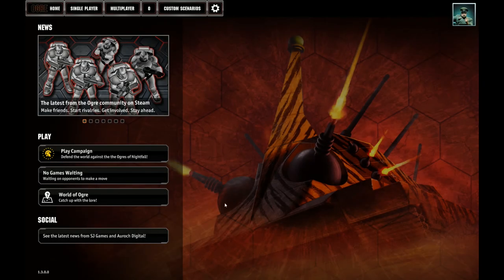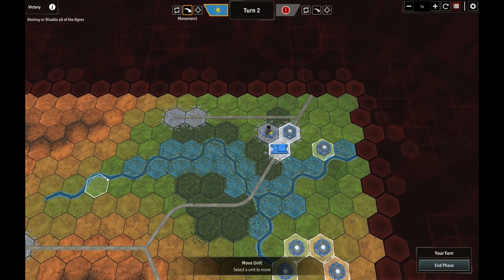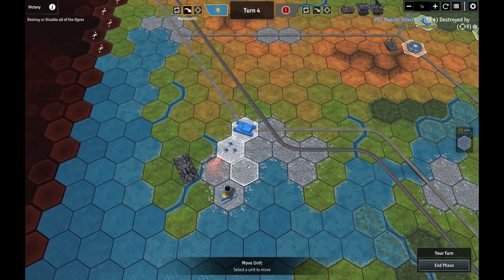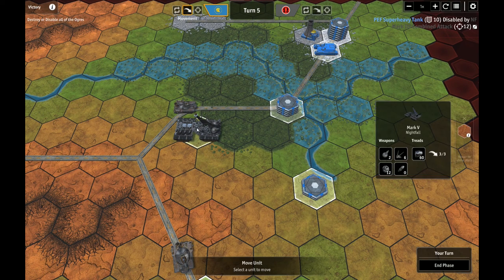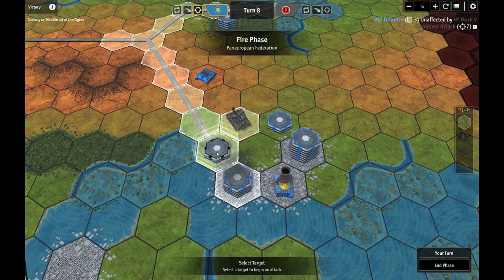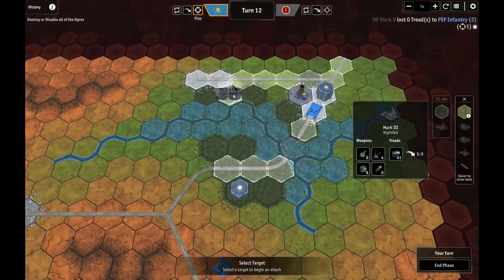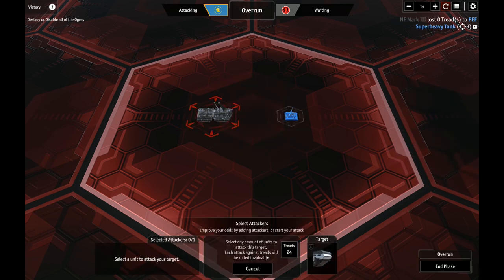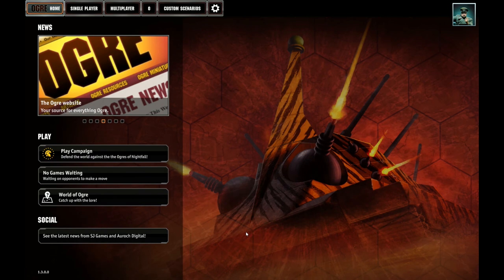Let's Try Ogre - EP06.1 - Mission Six Mulligan! (Gameplay)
In this video: I've been getting some great gameplay and strategy tips from viewers and am taking another stab at Mission Six with all of this new info in mind. Let's kill some Ogres.

Ogre is a tactical ground combat game set in the late 21st century. In 2085 A.D., armored warfare is faster and deadlier than ever. Hovercraft, tanks and infantry slug it out with tactical nukes. But the most feared weapon of all needs no human guidance. It's the giant cybernetic tank called the Ogre.

Ogre was Steve Jackson's first design. It was originally released in 1977, as the first Metagaming Microgame. Since then, it has appeared in Pocket Box and "Deluxe" large-board editions, as well as a miniatures version and a computer game from Origin Systems (now long out of print). And, now, Ogre has been digitally revived by Auroch Digital

Come on over and say hi to all of the Vs and our community members!